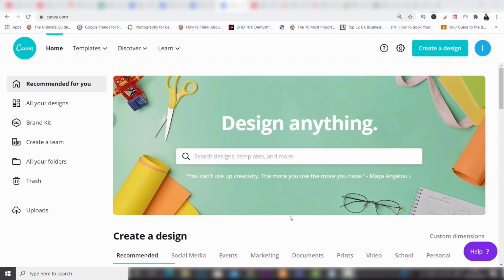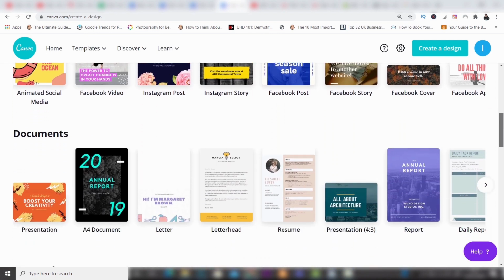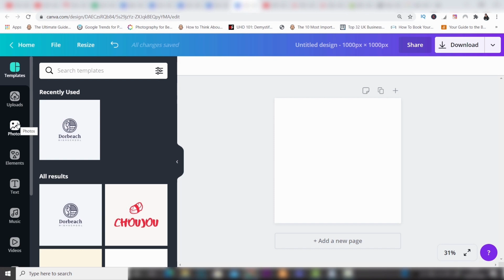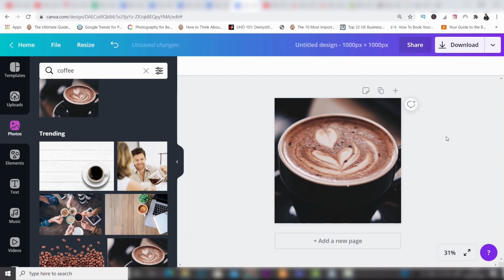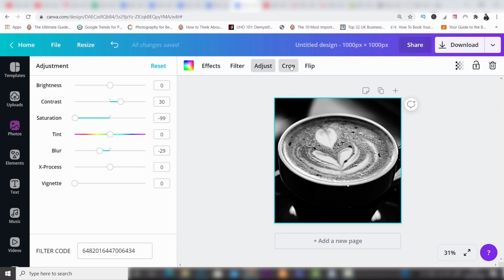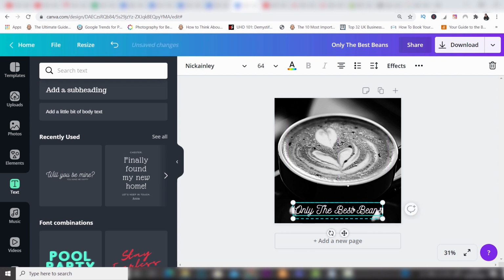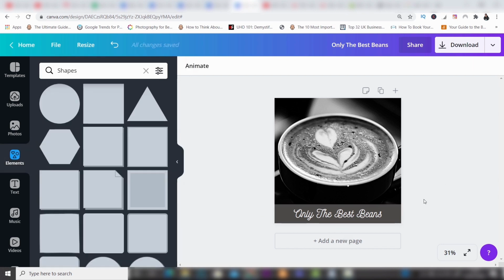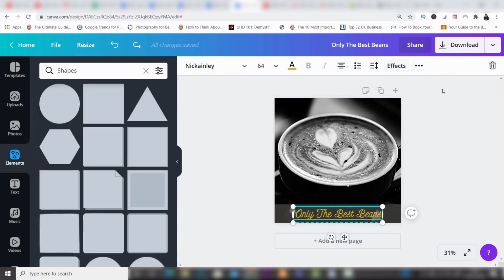Canva Basics For Beginners | How To Design 2023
This Canva tutorial is a canva tutorial for beginners to learn how easy it is to
design. How to design like a pro using Canva! Get ready to create beautiful & eye-catching designs with minimal effort and take your presentations, social media or website design to the next level.

You must wach this :-

You can make your own professional-looking design in minutes with Canva!

Whether you need a social media graphic, a poster for an event, or just want to create something for fun, Canva is the perfect tool for designing your own printable designs. In this video tutorial, we'll show you how easy it is to use Canva to create any design you can dream of.

Time stamps:

0:00 Intro
1:13 Designs Introduction
2:26 Custom Design
2:55 Creating A Design
12:07 Extra Design Features

" AlsO, this Canva tutorial is for anyone who is interested in creating amazing
designs in Canva without paying for any expensive tool.
"l hope this has sparked your imagination"

habeshaw boy Canva Basics For Beginners | How To Design 2023 canva habeshaw boy
Canva Basics For Beginners | habeshaw boy
this canva tutorial is a canva tutorial for beginners to learn how easy it is to design
tutorial canva
complete canva tutorial